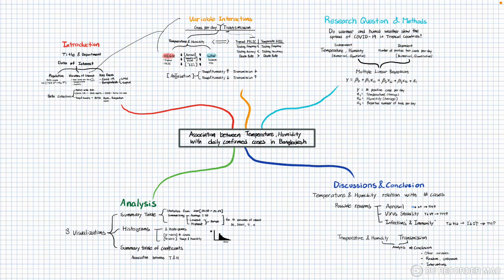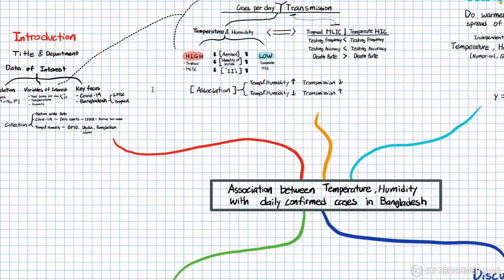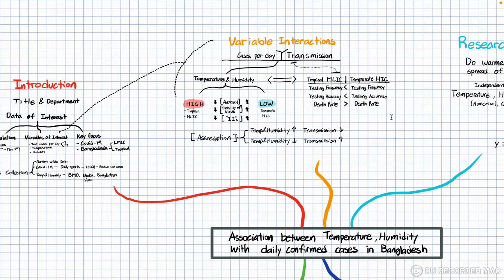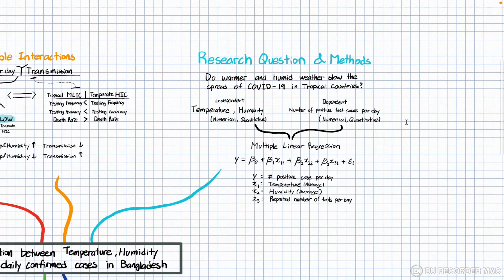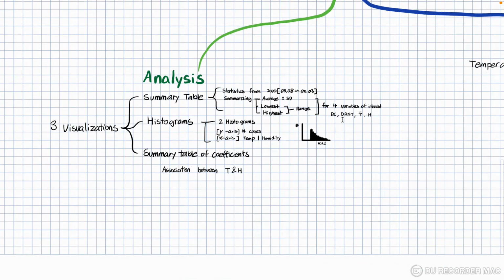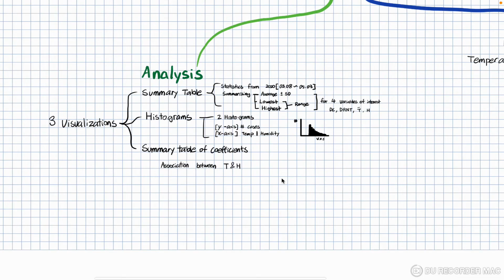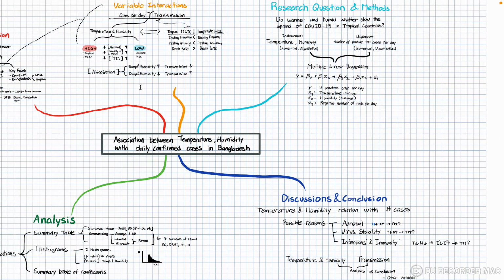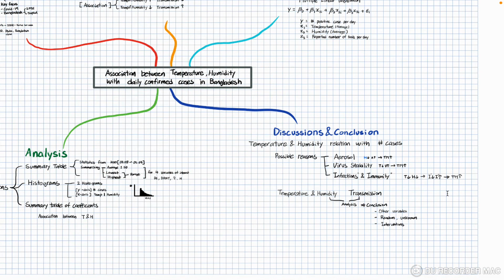STA130 Presentation, Problem Set 8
[References & Citations]
Haque, S. E., &amp; Rahman, M. (2020). Association between temperature, humidity, and COVID-19 outbreaks in Bangladesh. Environmental Science
Volume 114, 2020, Pages 253-255, ISSN 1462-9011,